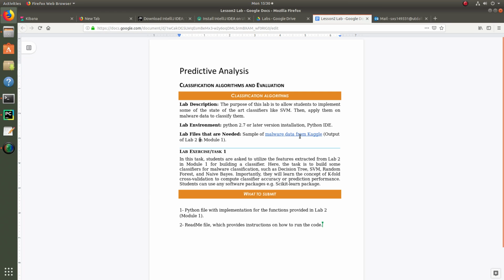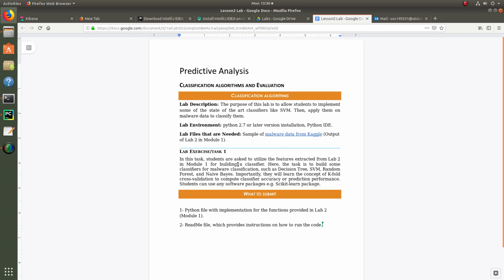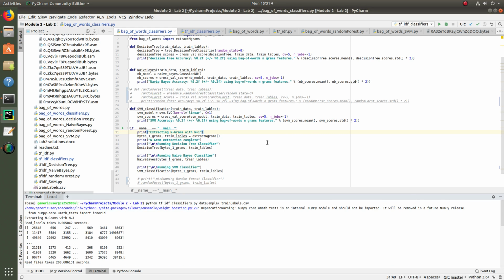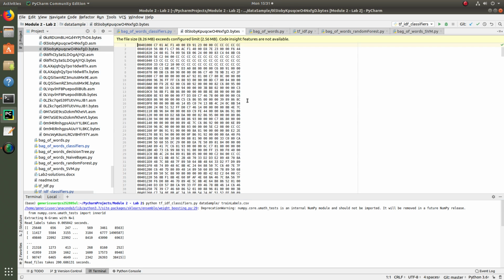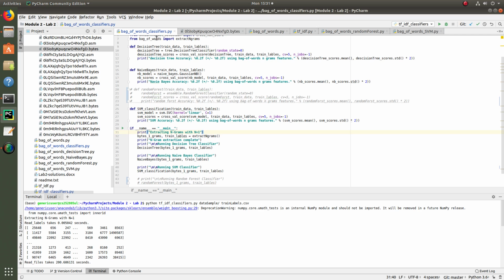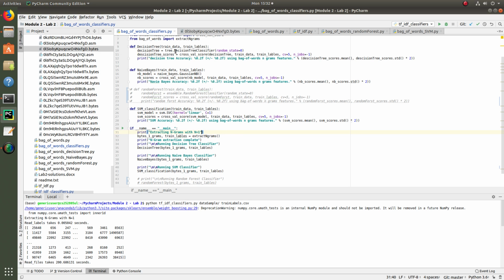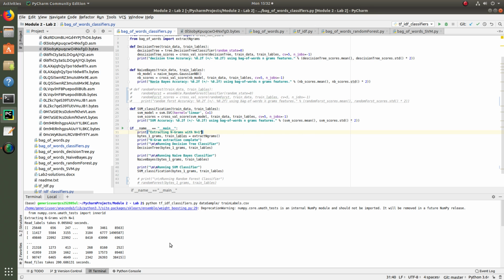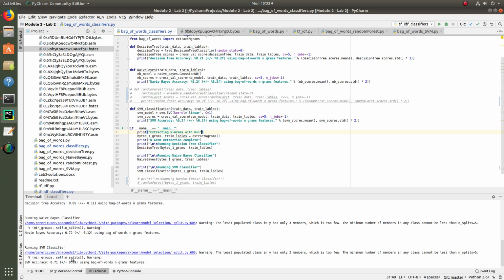Predictive Analytics Lab Task 2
This video explains the solution to the hands-on exercise for the second lab task of the module 'Predictive Analytics' from the course 'Big Data Driven Advanced Data Science'.